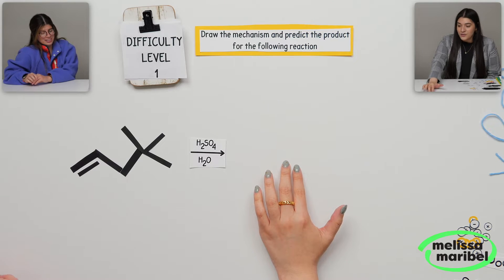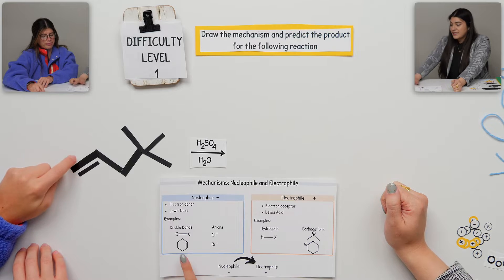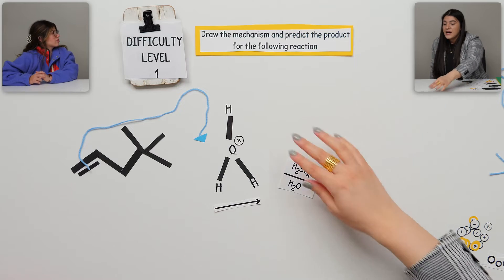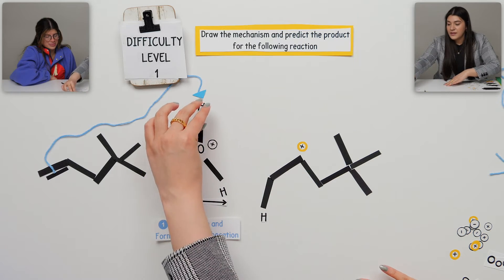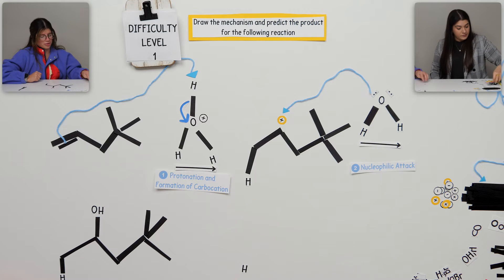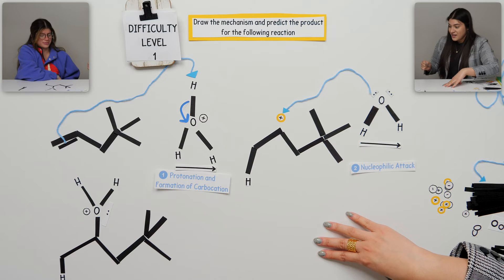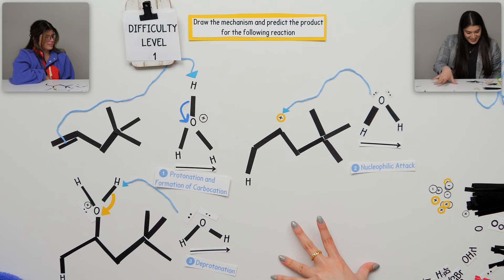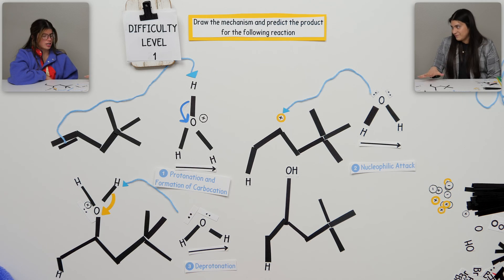Acid-Catalyzed Hydration (H2SO4, H2O) of an Alkene Mechanism and Predicting the Product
In this short clip, we'll cover how to draw the mechanism for an Acid-Catalyzed Hydration reaction for an alkene.